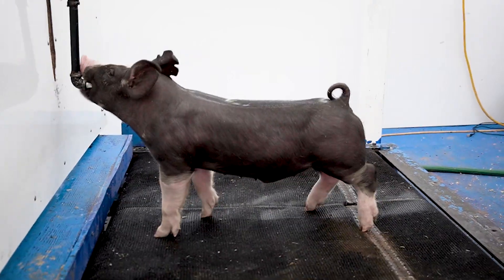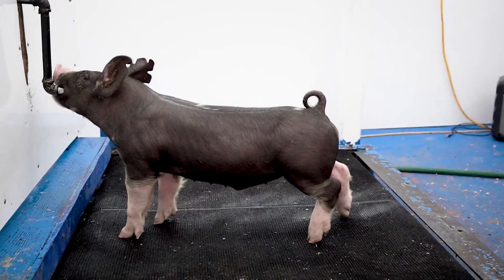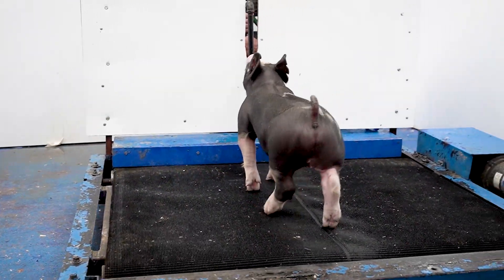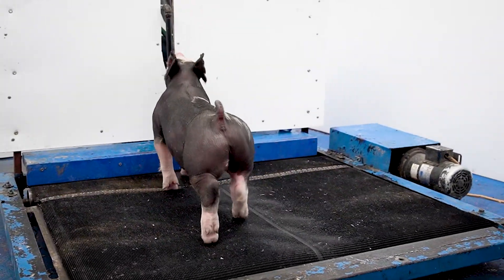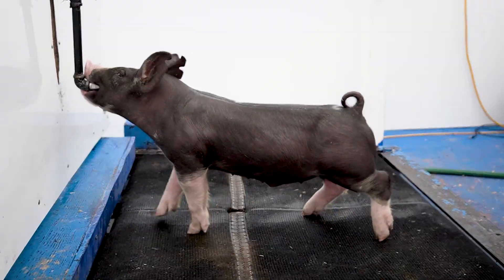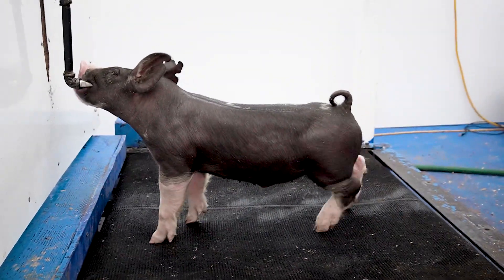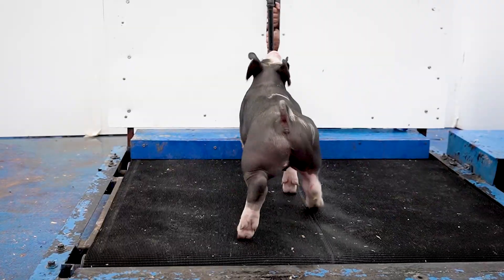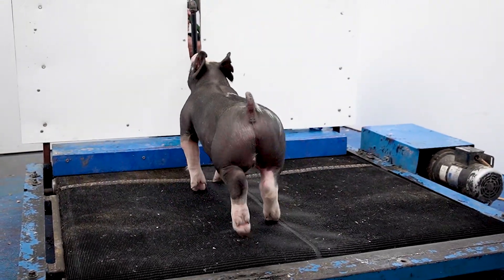Winter Livestock | 9-13-22 | 67-3